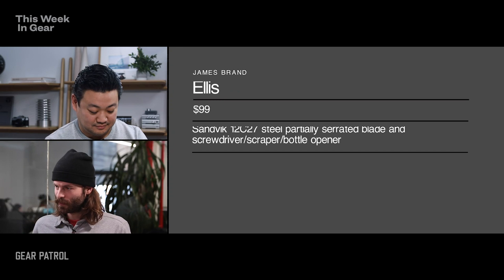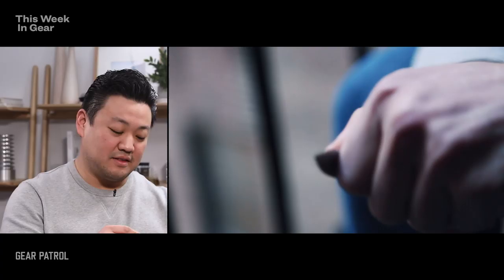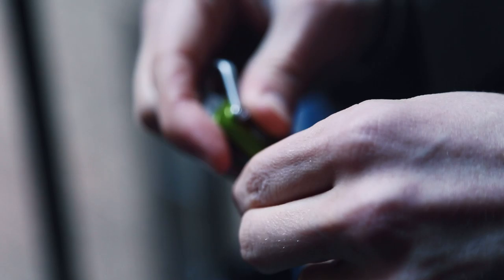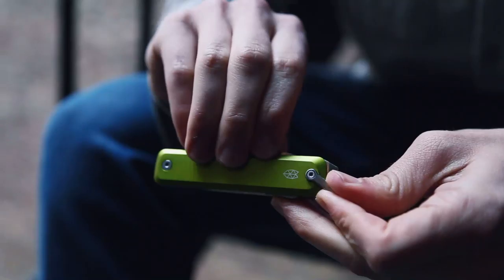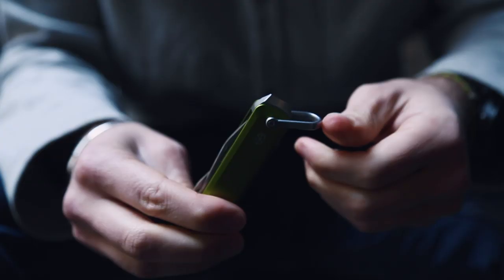The James Brand 'The Ellis' Knife Multitool Review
The Ellis is a modern interpretation of a classic; a tool that balances the iconic familiarity of the Swiss Army Knife with The James Brand’s unique perspective on everyday carry.

Gear Patrol is a team of creators, users and enthusiasts, hell-bent on building the definitive resource for discovering products and exploring the stories that surround them.

Note: Purchasing products through our links may earn us a portion of the sale, which supports our editorial team’s mission.

In some instances, brands have provided access to, or loans of, the products included in this video.